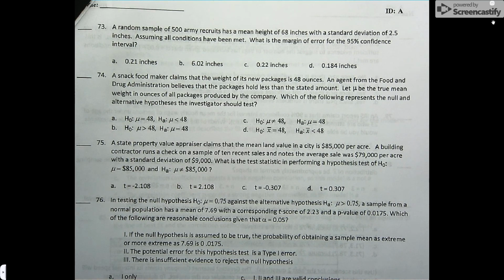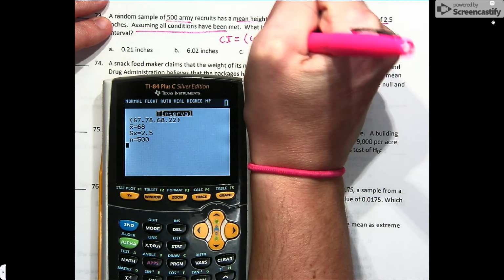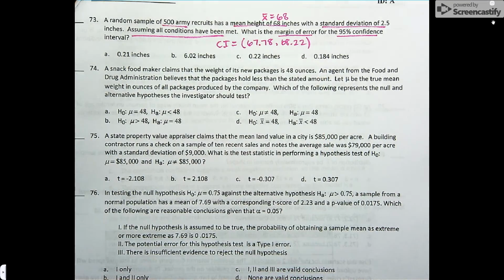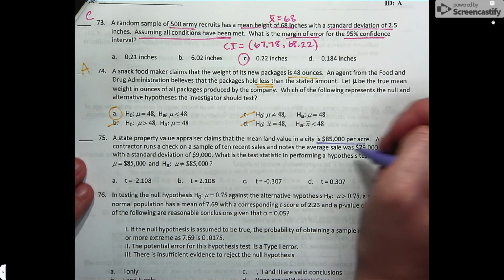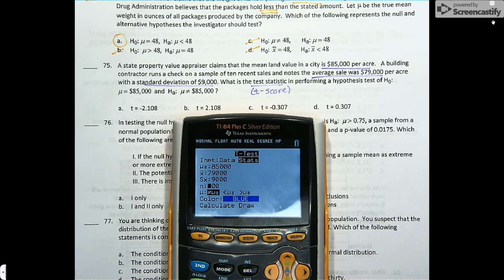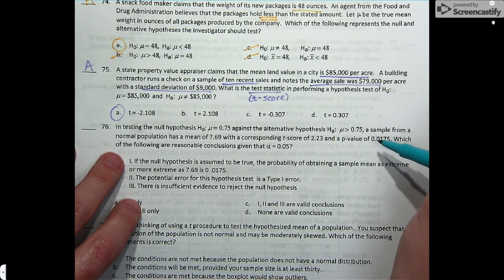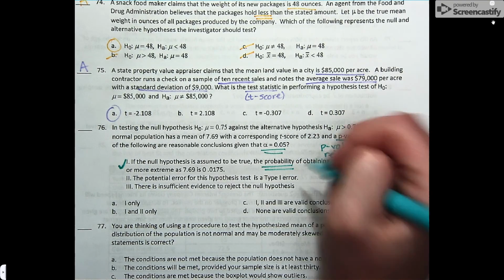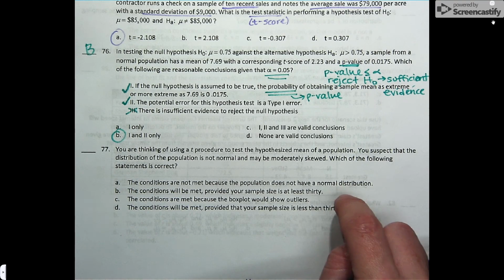#73 - 77 (page 11)